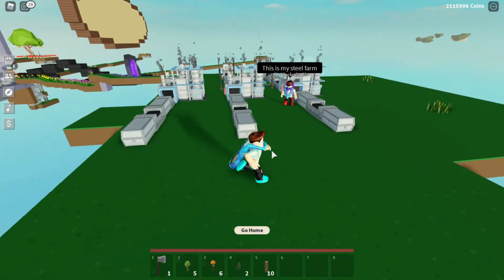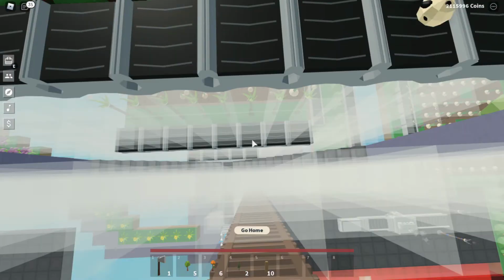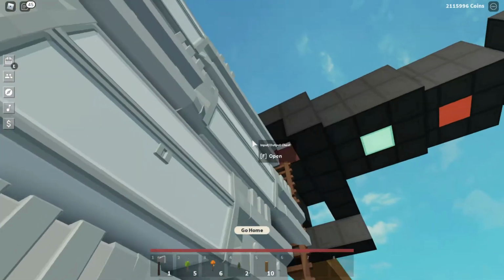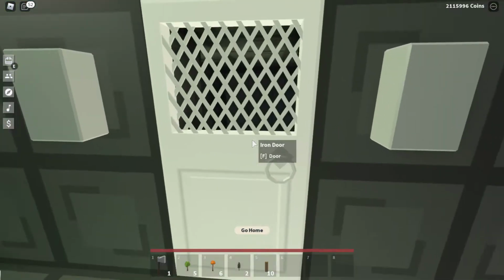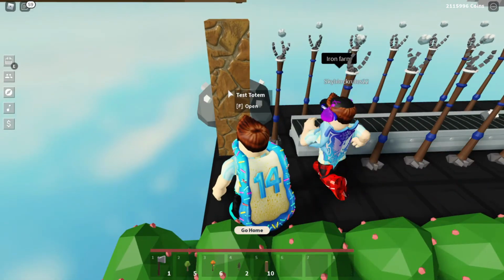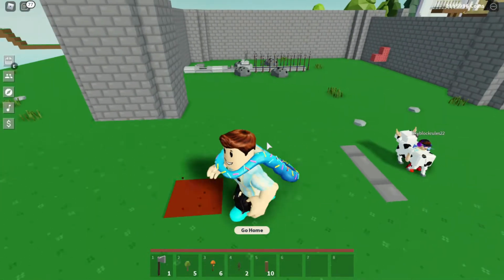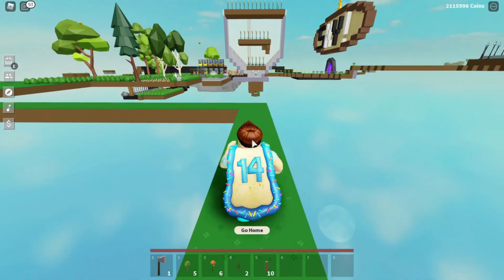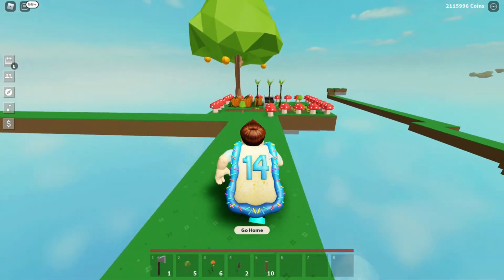Touring my brother's Island in Roblox Isands